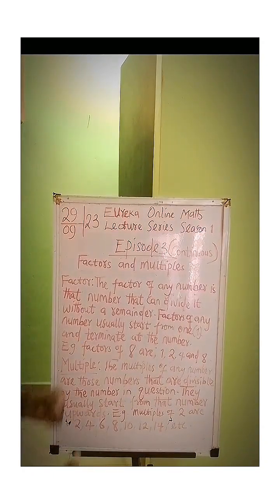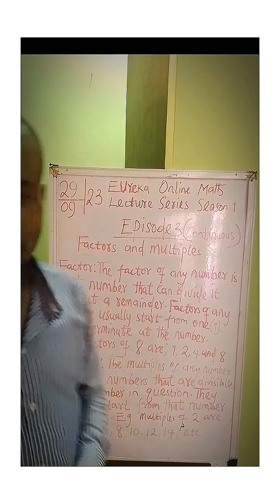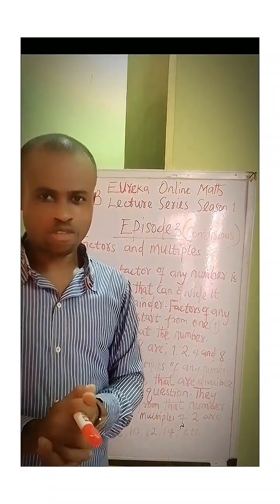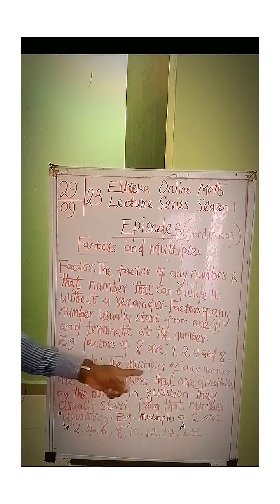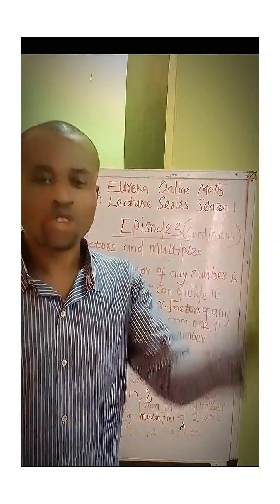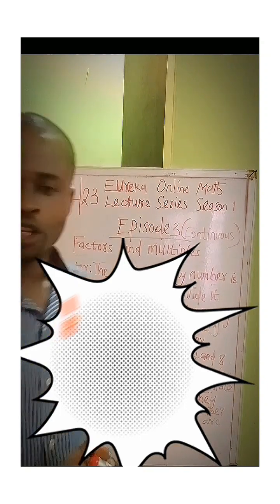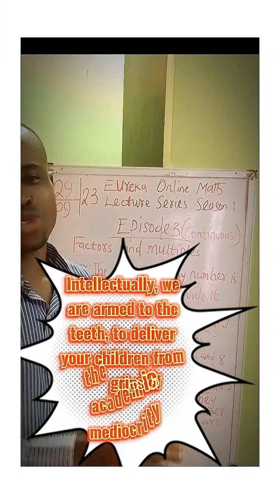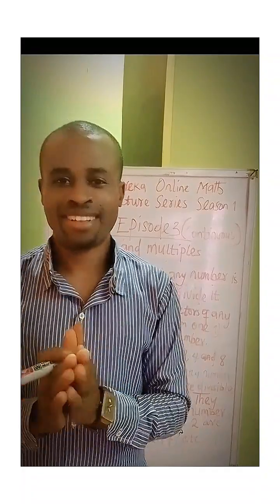Mathematics lecture series, season 1, episode 3, continuous @ eurekaolinemathclinic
Season 1, Episode 3 math lecture series, continuous @eureka online math clinic